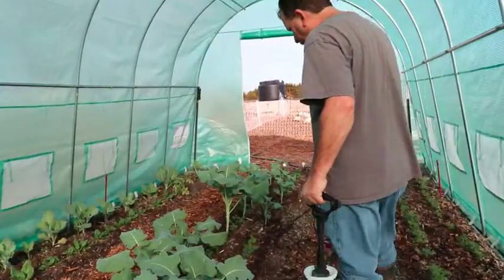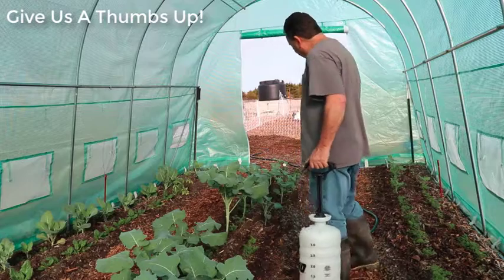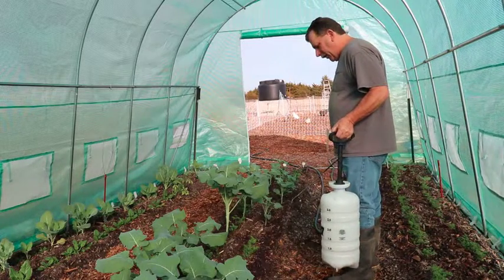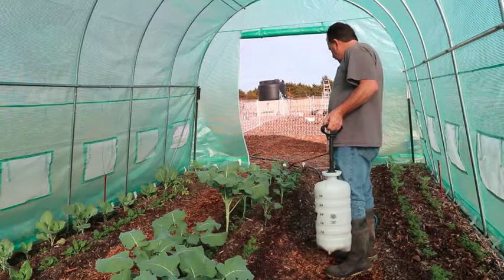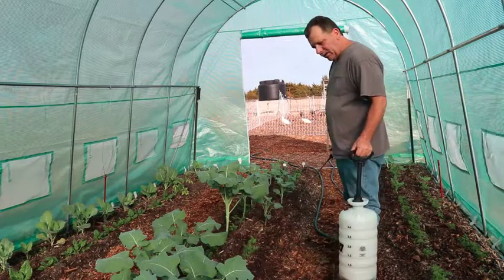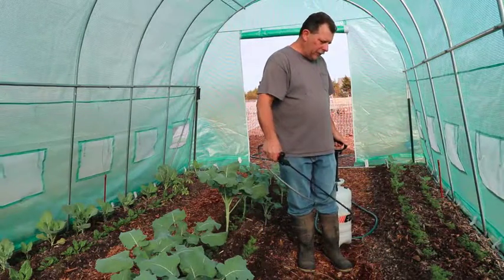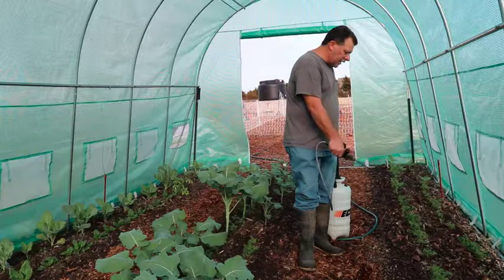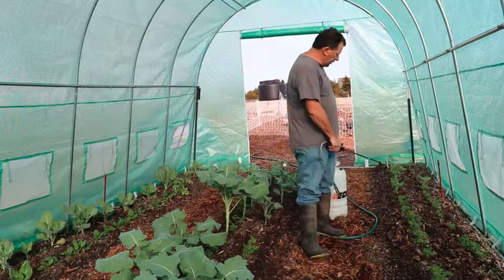Using Compost Tea From BioPod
We love our BioPod! It is a great addition to our organic gardening methods and creates awesome additional protein for the chickens. The black soldier fly lays eggs in the BioPod and then the larva breakdown food waste (even meat) and manure from horses, goats, sheep and cattle. The liquid that drains out as a by-product is an excellent organic compost tea. We use the BioPod compost tea on Savvy Organics Farm to add microbial life and fertilizer to our organic garden soils. The compost tea from the BioPod is also a deterrent for many garden pests! The BioPod is an awesome sustainable addition to any farm, farmstead or homestead.

market garden
CSA
community supported agriculture
farmers market
small-scale farming
permaculture
back to Eden gardening
organic vegetables
growing vegetables
growing berries
organic gardening
organic gardening methods
organic farming
rainwater harvesting
rain barrels
organic garden pest control
organically raising chickens
organically raised chicken eggs
fermented vegetables
fermented foods
organically grown  honey
beekeeping
homesteading